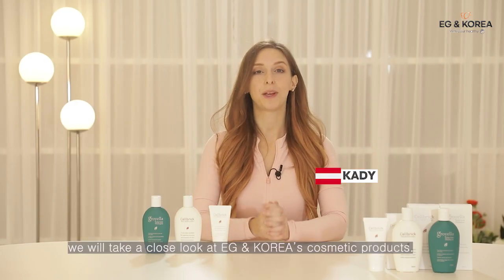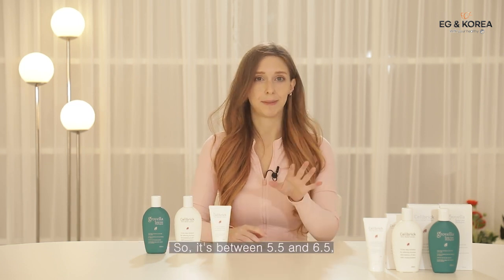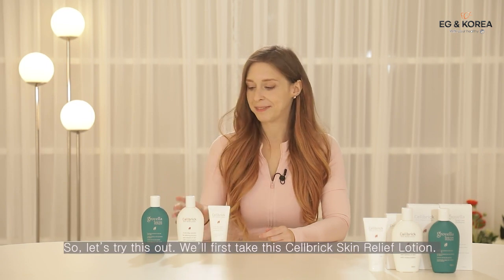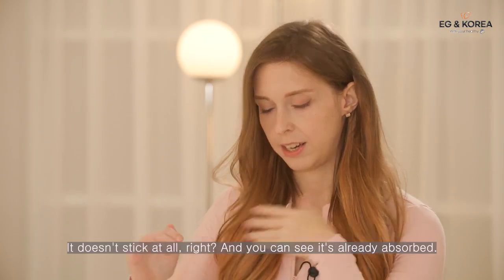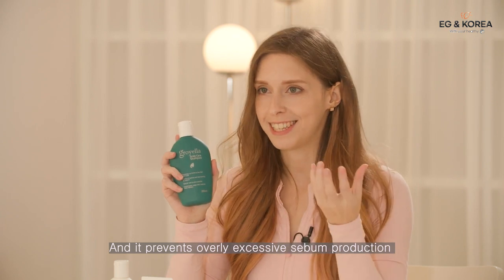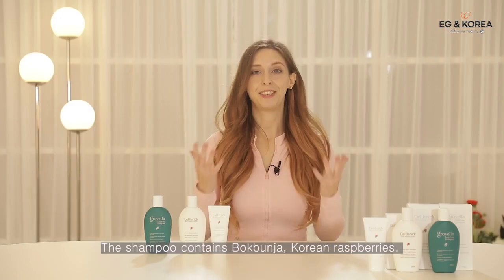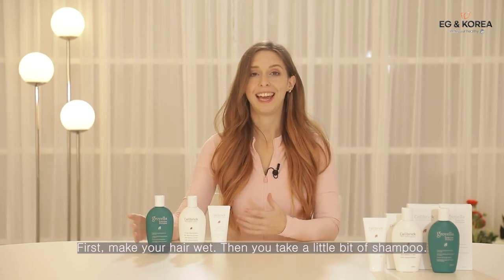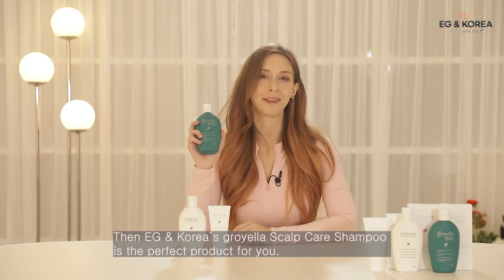Expo2022_EG & Korea Co., Ltd.